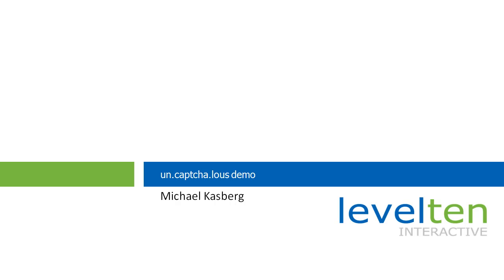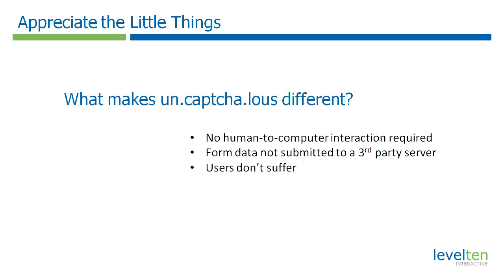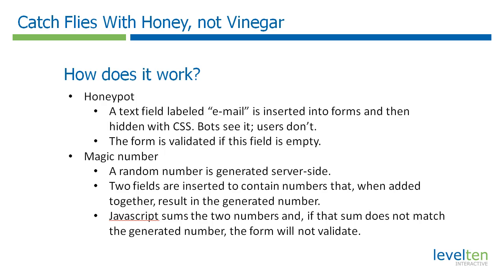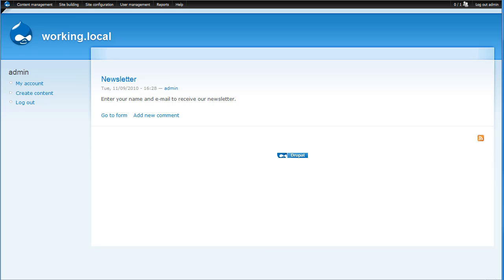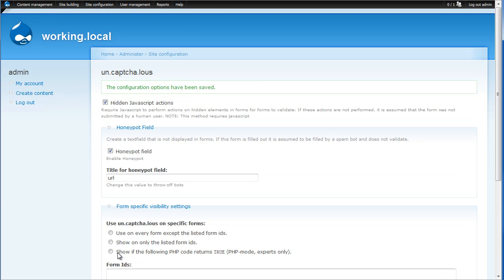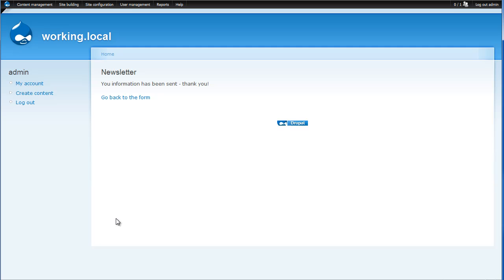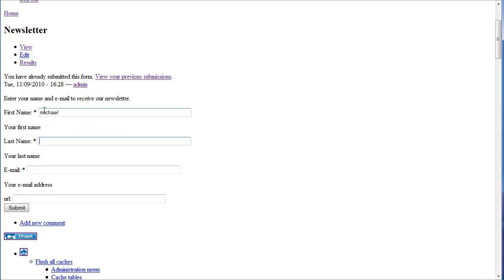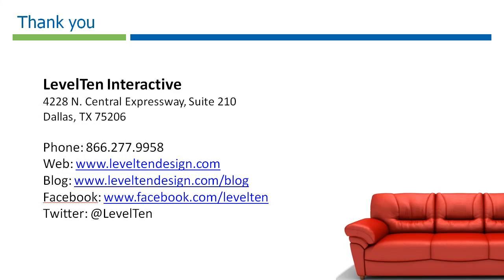un.captcha.lous Drupal Spam Module Demo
The un.captcha.lous Drupal module was created by Dustin Currie, a web developer here at LevelTen Interactive. Dustin's idea was to create an unobtrusive, spam-blocking module as an alternative to challenge-response tests such as Captcha.

This screencast discusses the theory behind un.captcha.lous and explains how it works. Then, we get into a tutorial for module.

The un.captcha.lous module is a great choice for Drupal spam control.